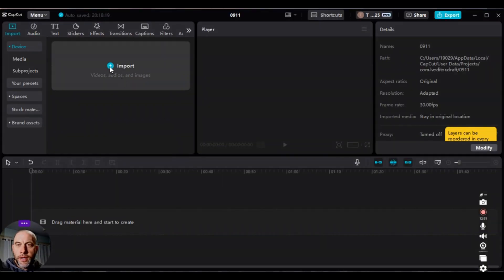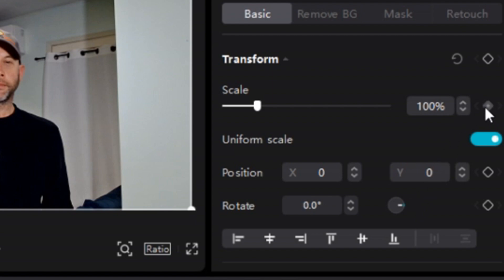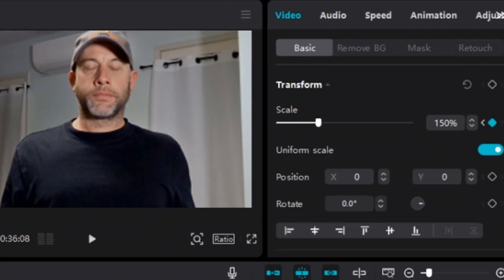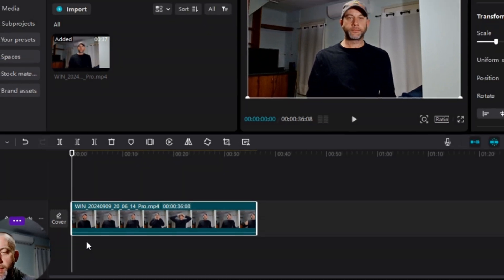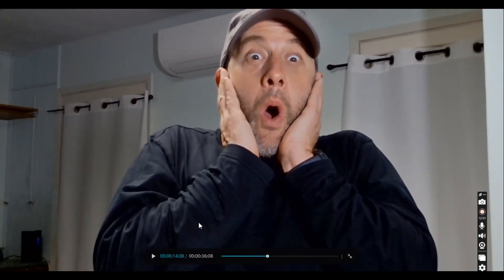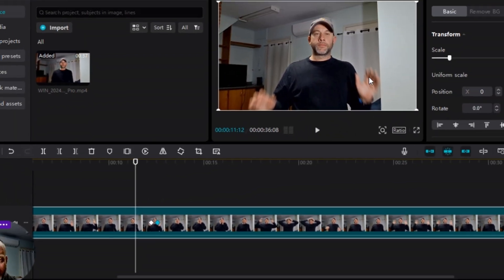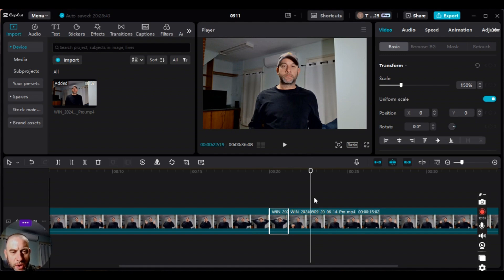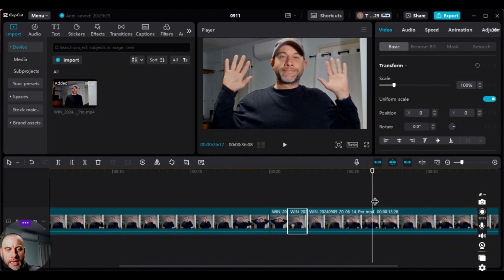How To Zoom In And Out In CapCut PC | Slow Tutorial For Beginners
This tutorial teaches you how to zoom in and out in CapCut PC. This is meant  as a guide for new video editors to learn how to zoom in slowly and zoom out slowly, zoom in quickly and zoom out quickly, and zoom in and out instantly. Please feel free to pause and play this video while editing your own video.

Timestamps:

00:00 Intro
00:31 Adding Video to timeline
01:06 Slow Zoom In CapCut PC
02:44 Slow Zoom Out In CapCut PC
04:51 How to Zoom in Quickly in Capcut PC
08:10 Quick Zoom Out in CapCut PC
09:25 Instant zoom in Capcaut PC
10:41 Instant Zoom Out in CapCut PC
11:43 End